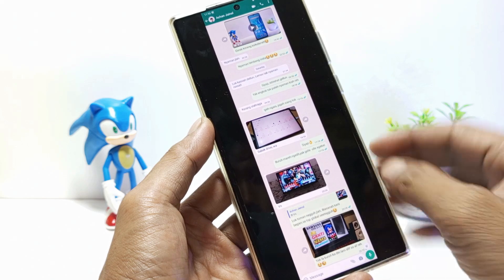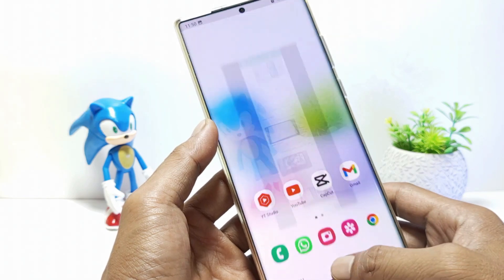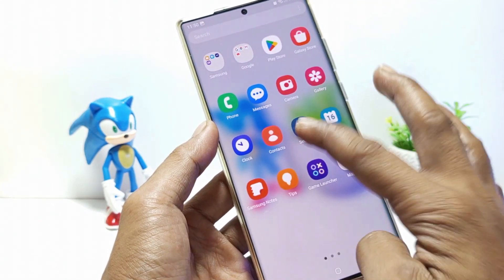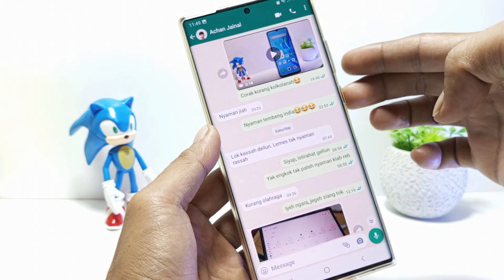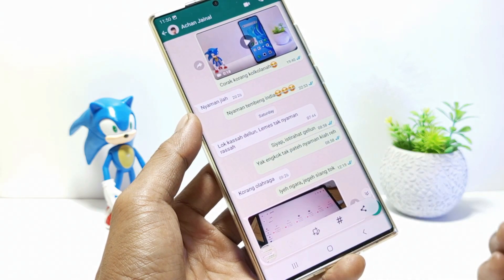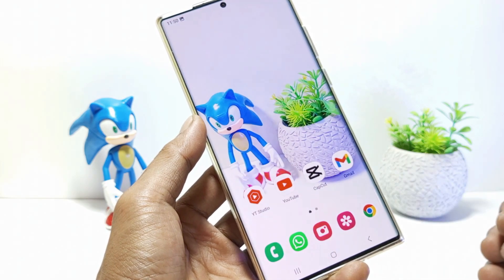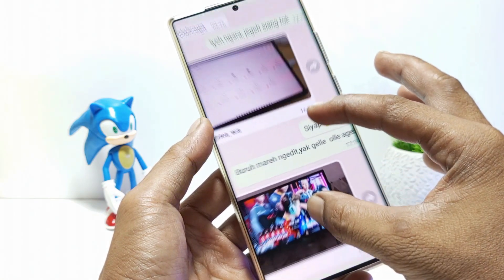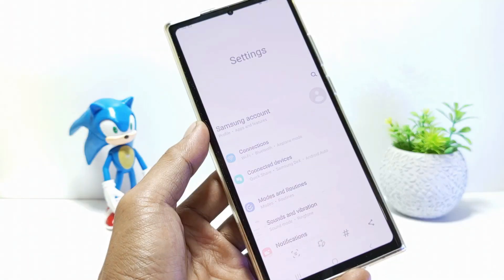Samsung Galaxy S23 Ultra : How to Take Long Scrolling Screenshot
how to take long scrolling screenshot on samsung s23 ultra? Requirements to be able to take long screenshots on your Samsung, the screen to be screenshot must be scrollable. For example in whatsapp chat, articles on google chrome, settings menu etc.

So, how do you take long screenshots on the Samsung S23 Ultra and other S23 series? It's easy, you only need to go to the screen that you are going to screenshot, then take a screenshot as usual, quickly tap the scroll icon, if it's not long enough, tap again and so on.

If so, you can check the results of long scrolling screenshots in the gallery. screenshot photos will be clear and not blurry. You can follow the steps as I have shown in this video for long screenshots on the Samsung Galaxy S23 Ultra and other S23 series.

This video is relevant to the search:
how to take long scrolling screenshot on samsung s23 ultra
how to take long scrolling screenshot on samsung s23
how to take long screenshot samsung s23.